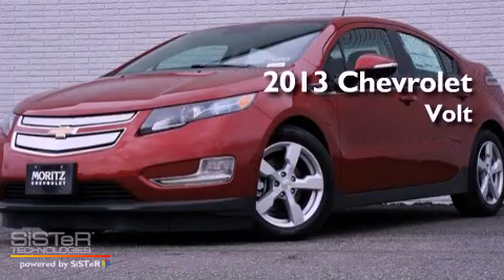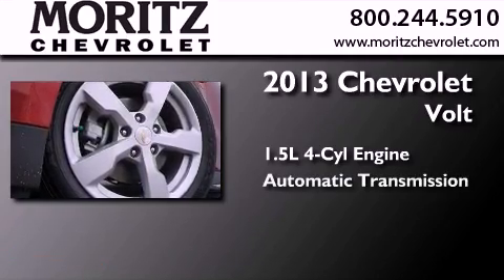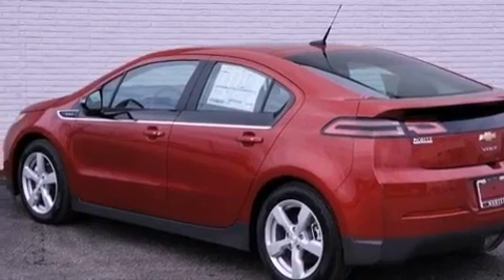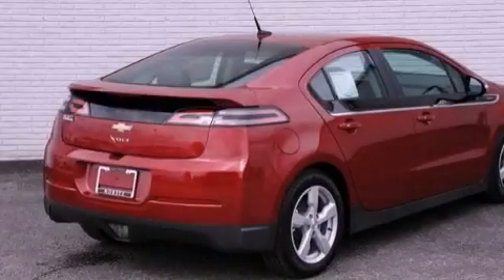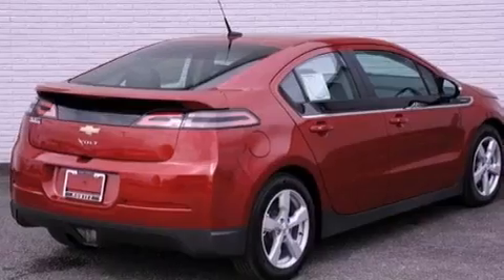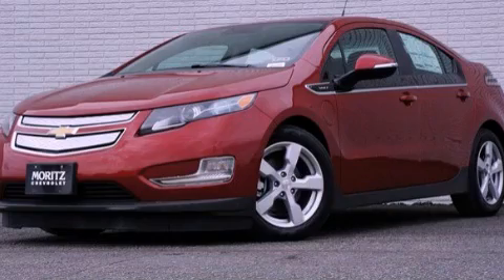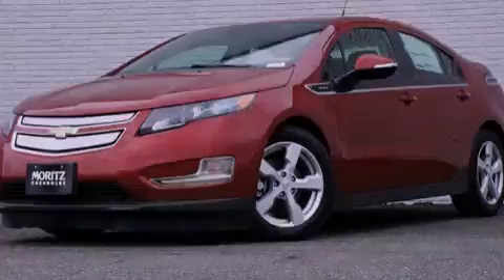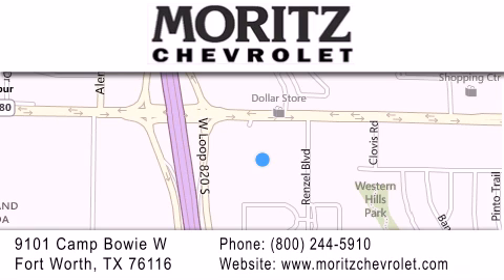2013 Chevrolet Volt Irving TX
Year : 2013
 Make : Chevrolet
 Model : Volt
 Engine : Gas/Electric I4 1.4L/85
 Trans . : Automatic
 Exterior : Crystal Red Tintcoat

 Interior : Jet Black seats/Dark accents
 Stock : 131596